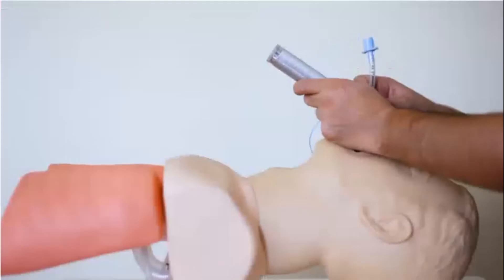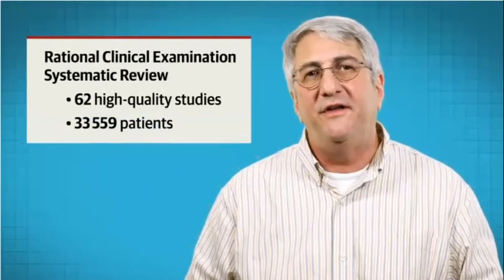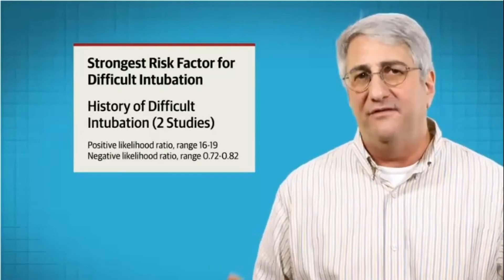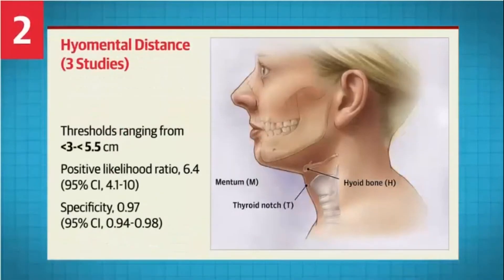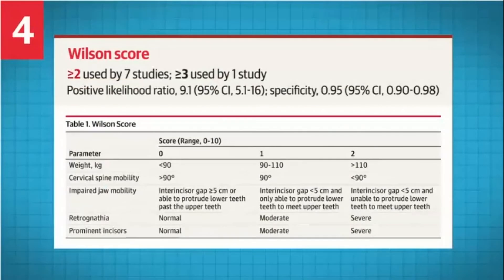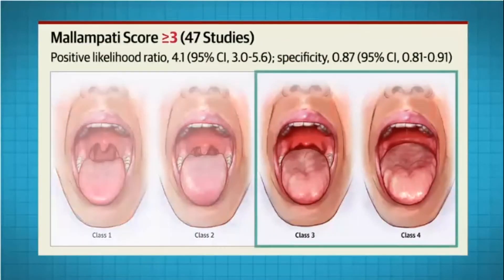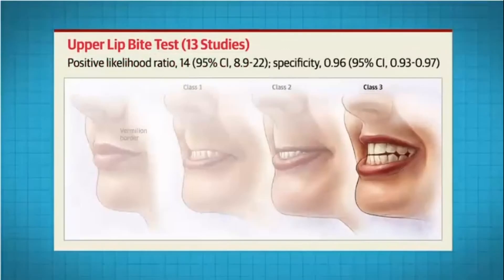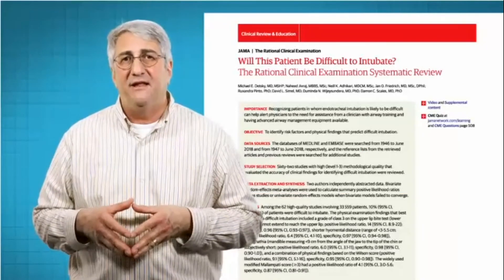Difficult Intubation- Summary Video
Summary JAMA article on difficult intubation predictors